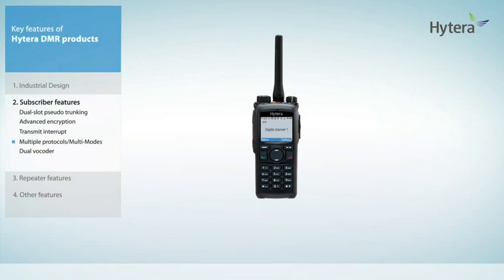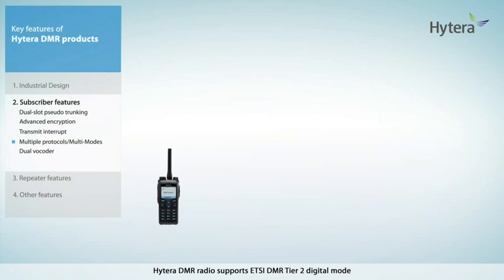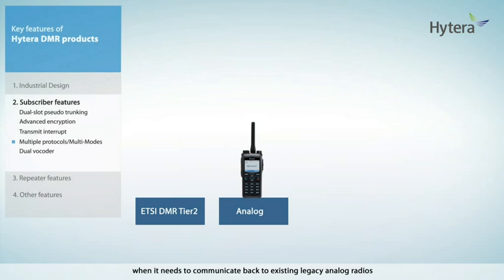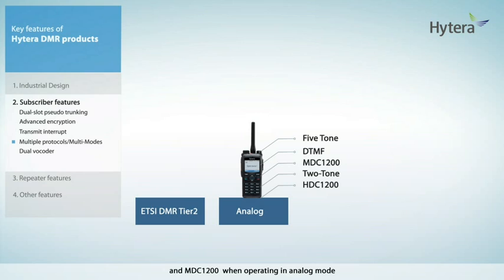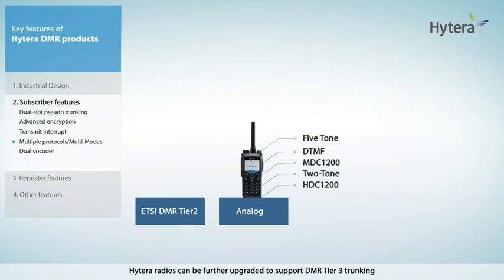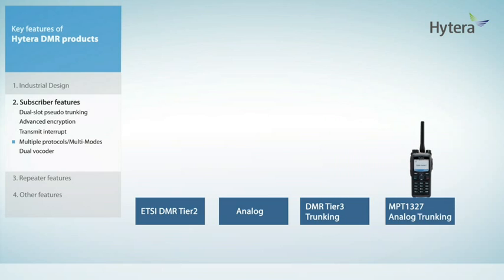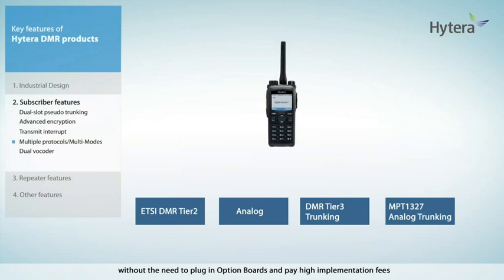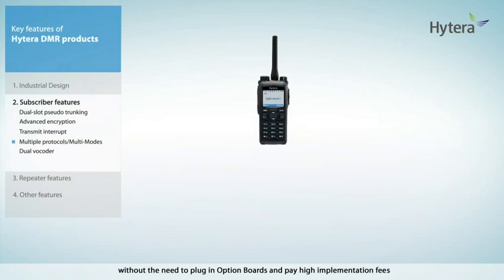Hytera DMR Multi Mode - tryb cyfrowy i analogowy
Urządzenia Hytera DMR pracują w oparciu o otwarty standard ETSI DMR i technologię TDMA. Urządzenia  Hytera DMR  mogą  pracować  w  konwencjonalnym trybie analogowym lub cyfrowym. Pozwala to na migrację z systemu analogowego na cyfrowy, radiotelefon po radiotelefonie, kanał po kanale lub system po systemie. Wszystkie radiotelefony Hytera DMR obsługują także  rozszerzoną sygnalizacją 5-tonową w standardzie.